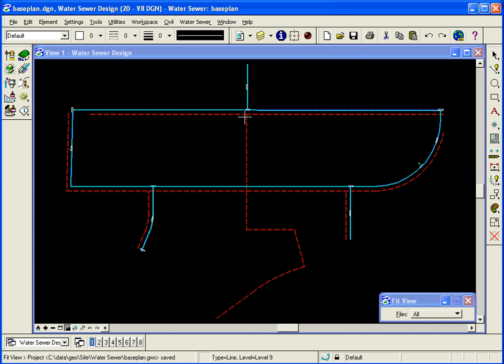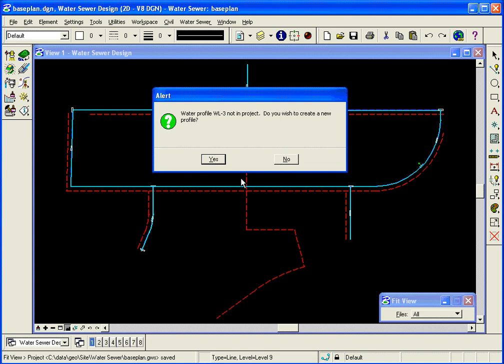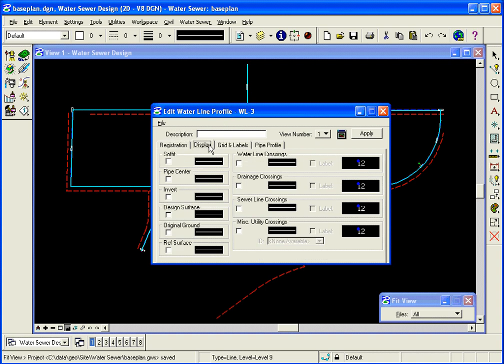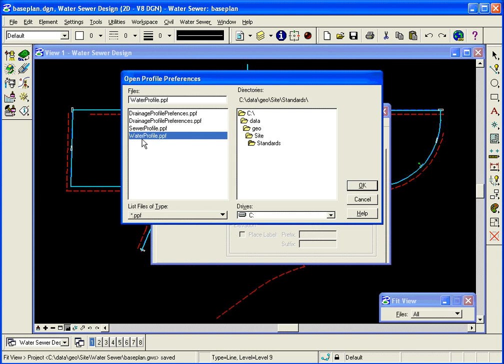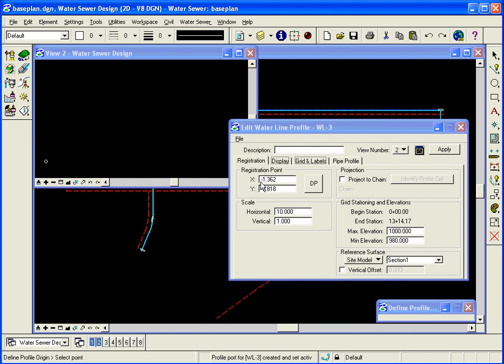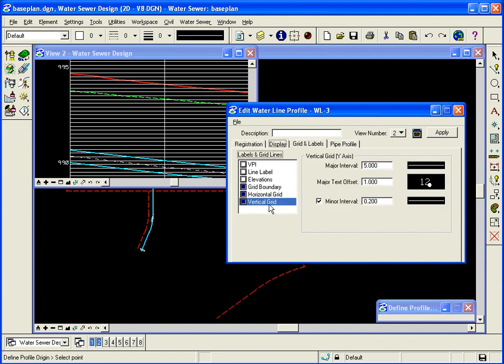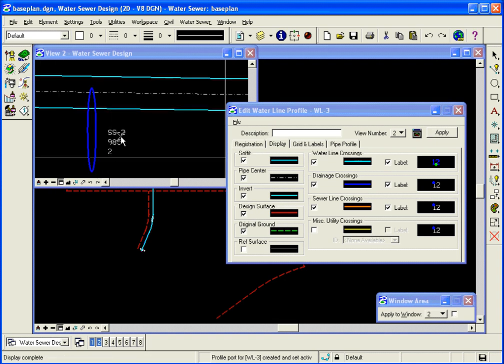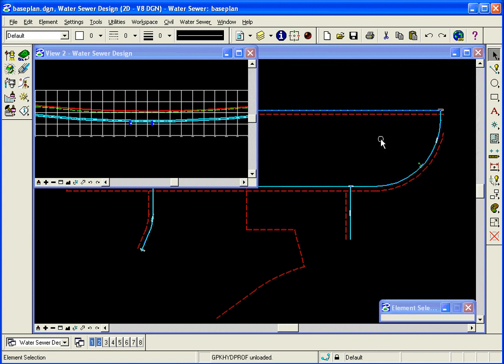Creating Water Profiles